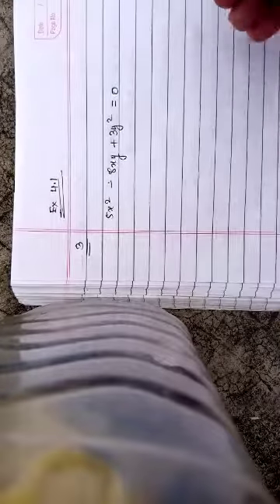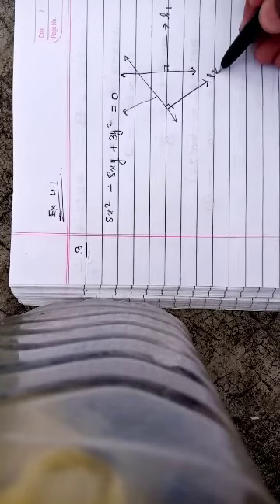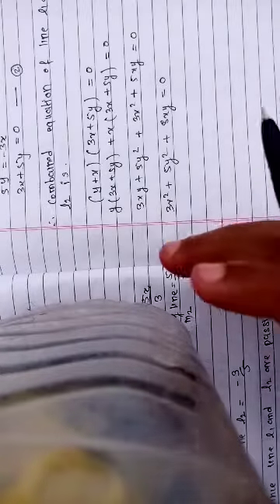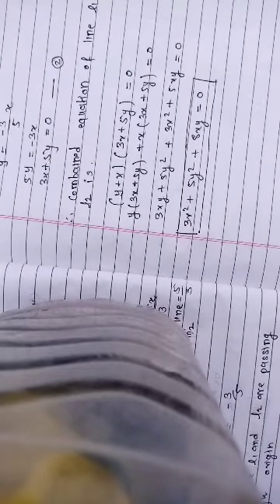Straight line 12 HSC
E.x 4.1(3 sum)